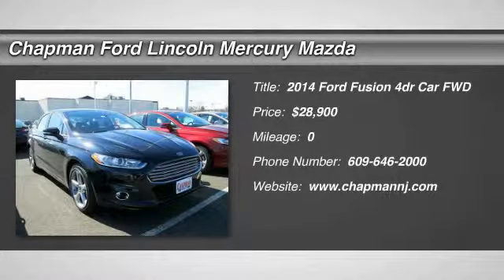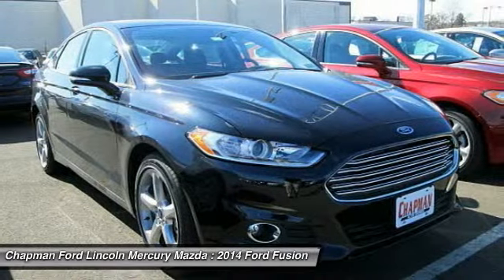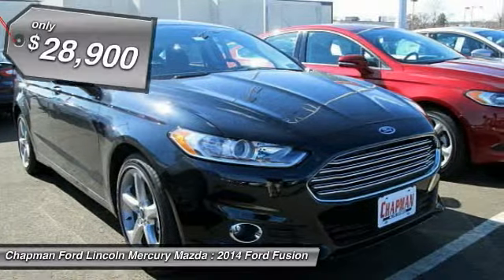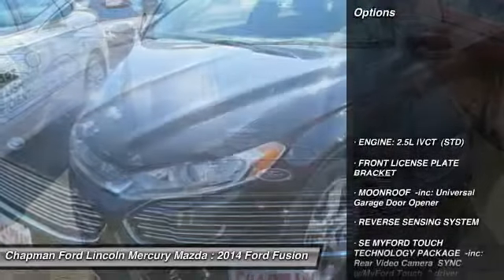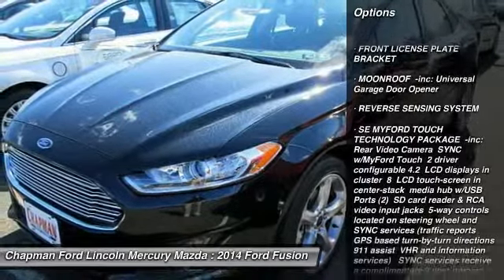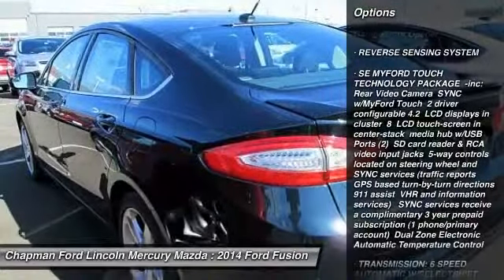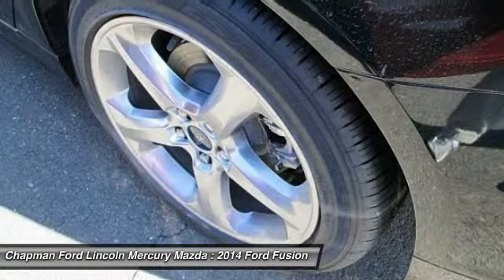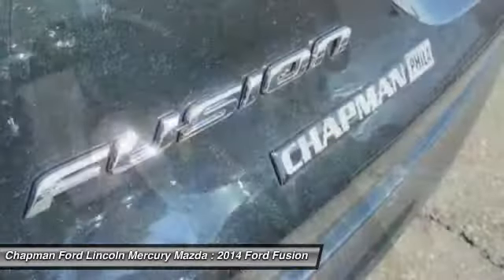2014 FORD FUSION Egg Harbor, NJ FN14149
2014 FORD FUSION Egg Harbor, NJ
Stock# FN14149

Don't miss this 2014 Ford Fusion. It's equipped with Automatic transmission and features a Dark Side Metallic exterior. With 0 miles, you'll want to take this car home. Make a great choice today.